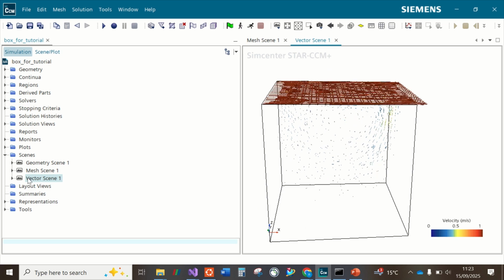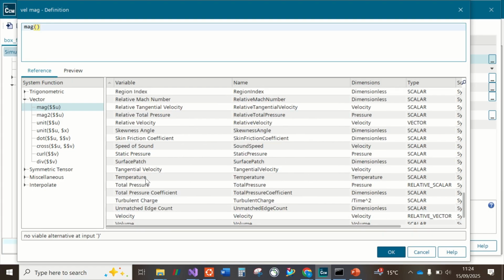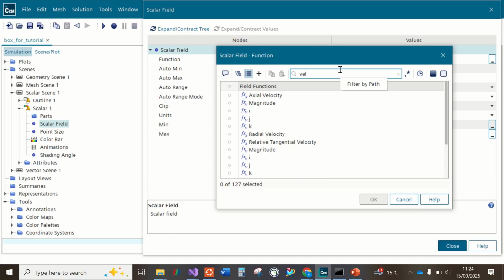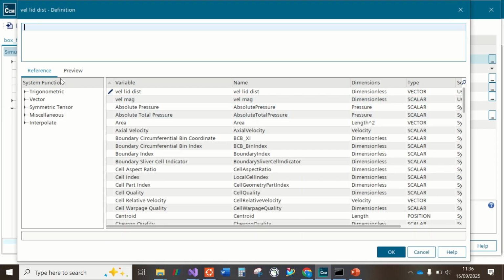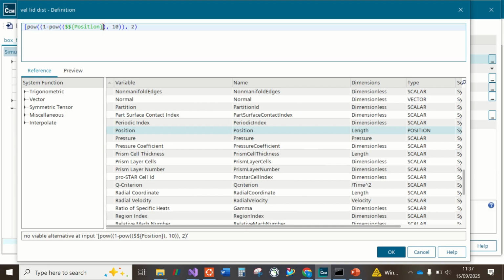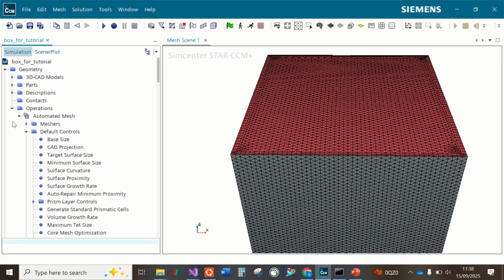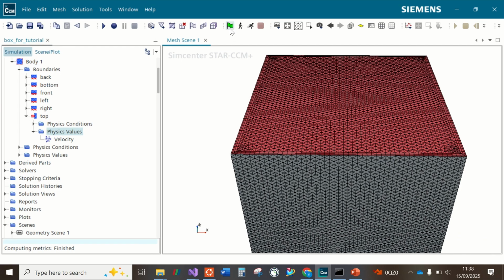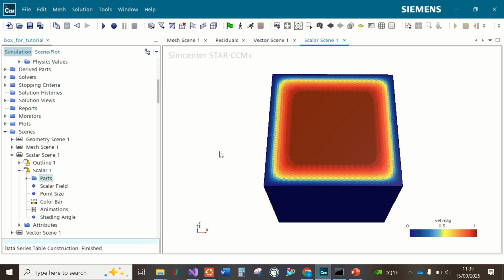Field function STAR-CCM+ simple tutorial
In this video we cover how to generate field functions in STAR-CCM+ including vector and scalar field functions.

Reference: "Direct numerical simulation of the flow in a lid-driven cubical cavity" - E. Leriche 2001